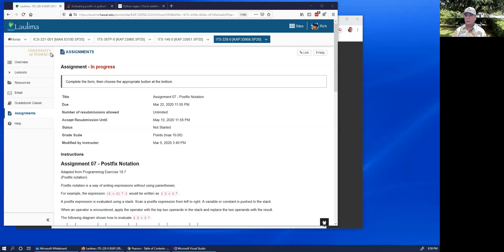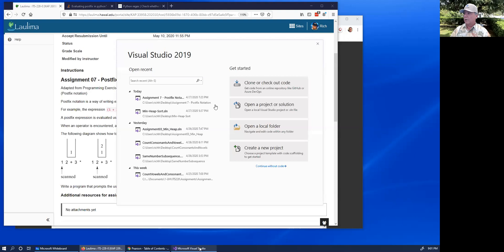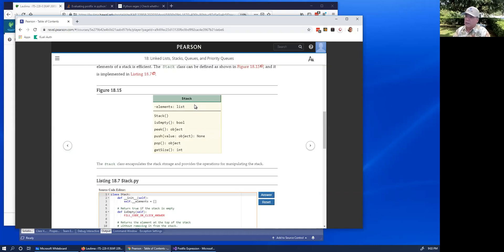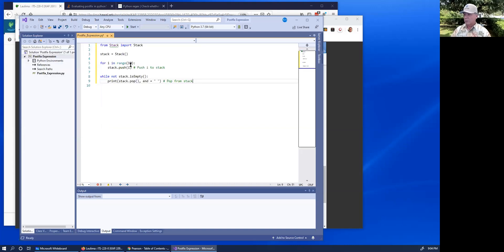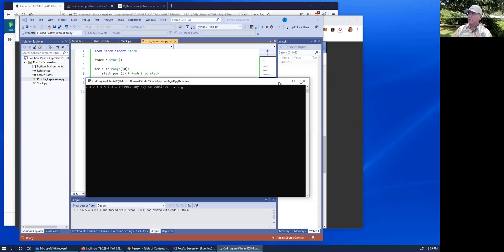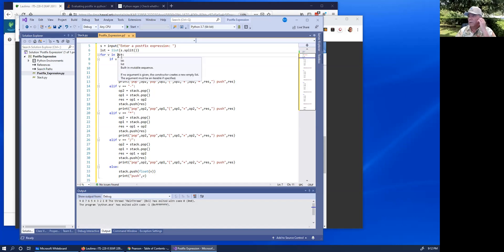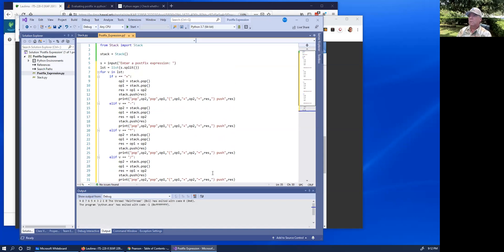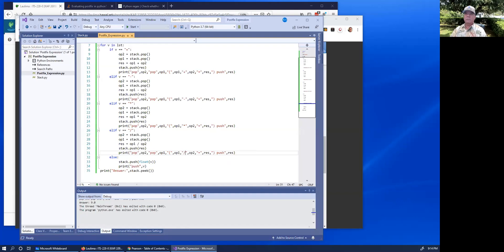Python Program to do Postfix Expression Evaluation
This video shows how to use a stack to evaluate expressions entered by the user. The program is written in Python using Visual Studio 2019